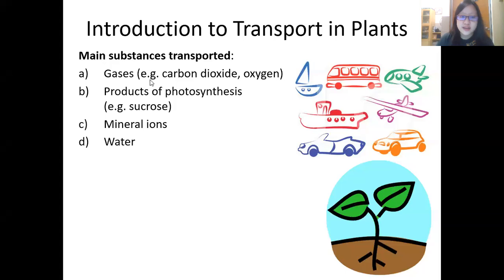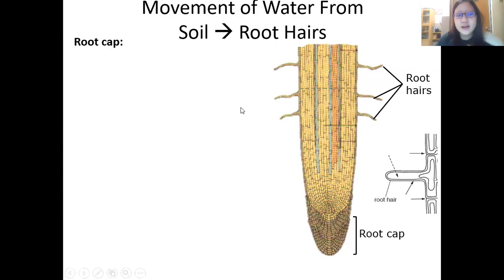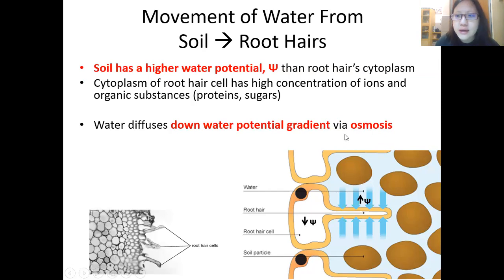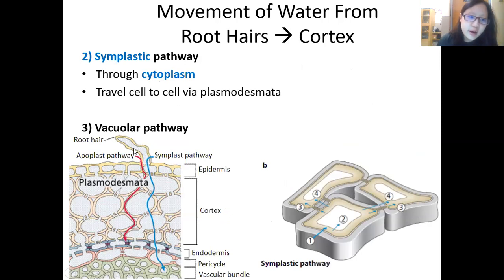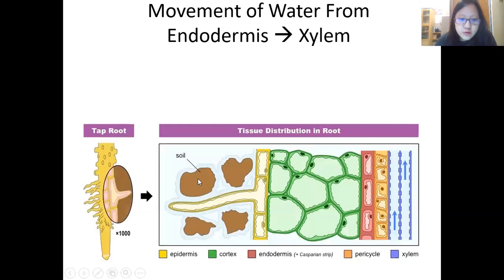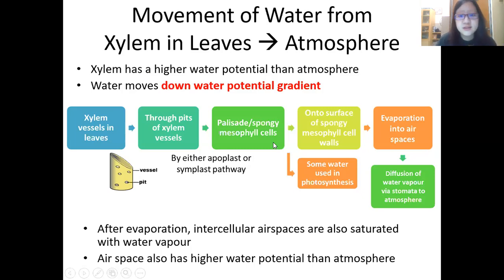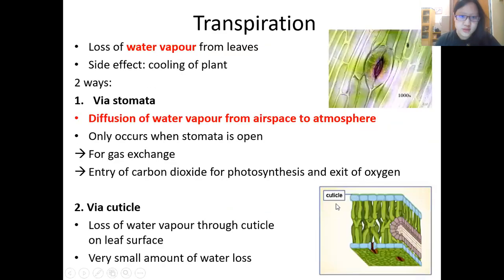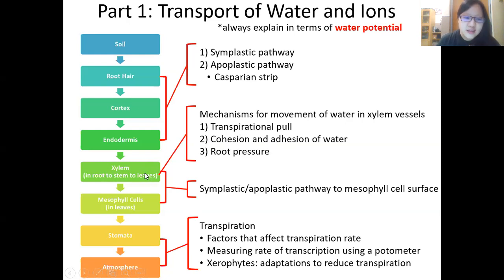Chap 7 (Part 1b) - Transport of Water from Soil to Leaves | Cambridge A-Level 9700 Biology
Learning outcomes covered:
7.2.1 Recognise that mineral ions and organic compounds are transported dissolved in water
7.2.2 Describe water movement from soil to xylem by apoplast and symplast pathways
7.2.3 Explain transpiration as evaporation from leaf cells and diffusion of vapour out